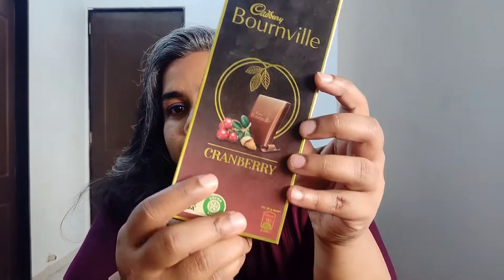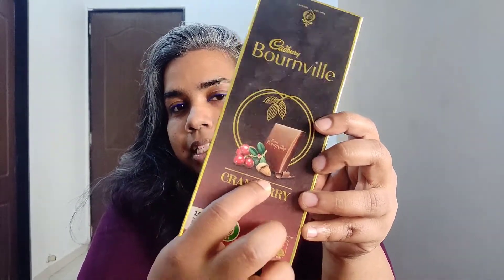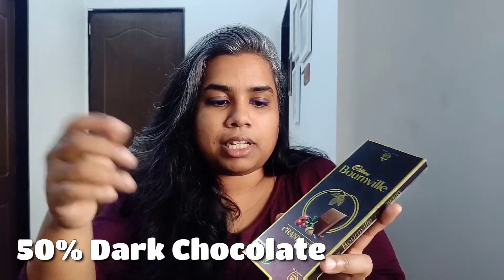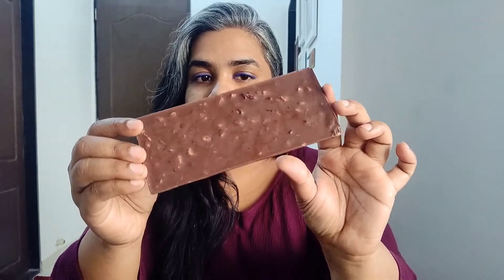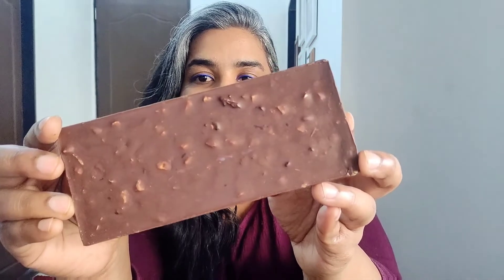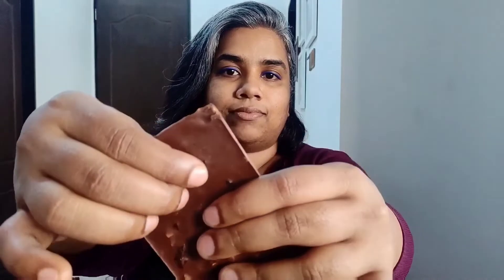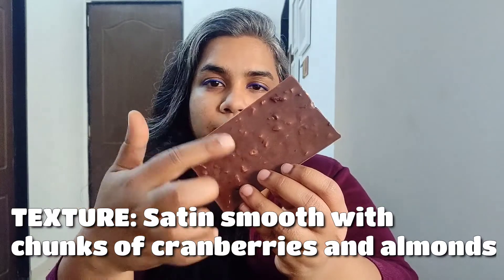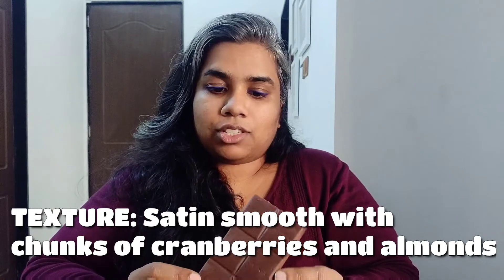CADBURY BOURNVILLE CRANBERRY Dark Chocolate | Bournville series | Unboxing and Review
Here I am reviewing the Cadbury Bournville Cranberry dark chocolate.

In this video you can checkout my overall experience of tasting this chocolate, my views on the taste, texture and details like the dark chocolate percent, price, ingredients etc.